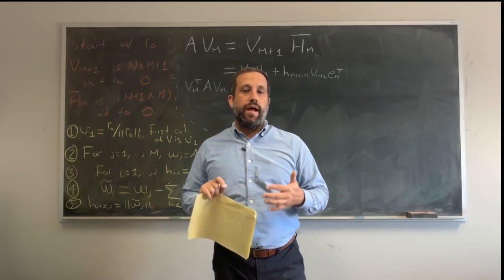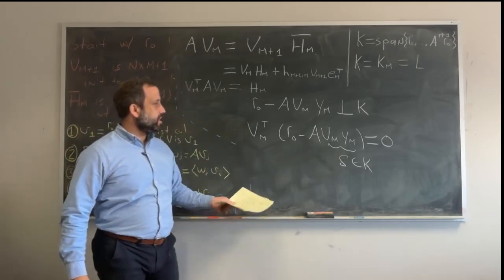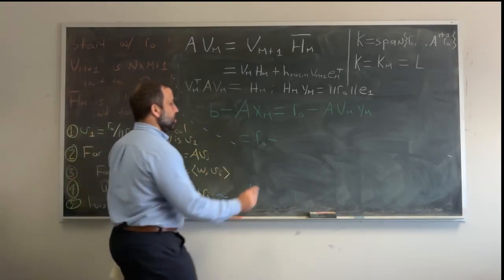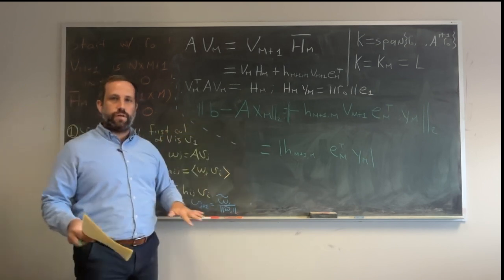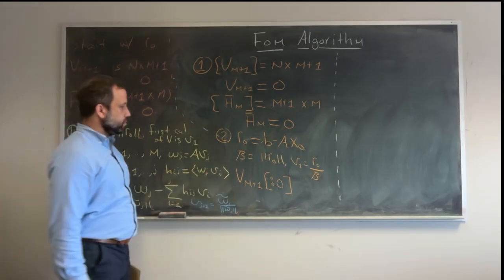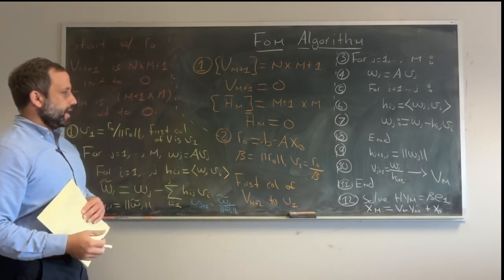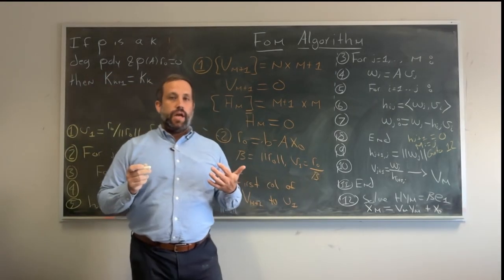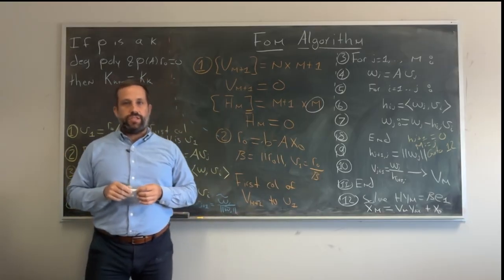Math 639 Week 7 The FOM Algorithm